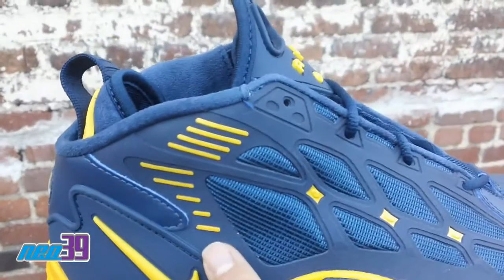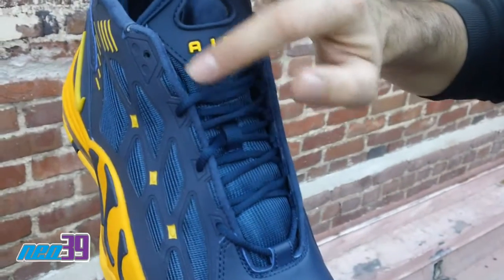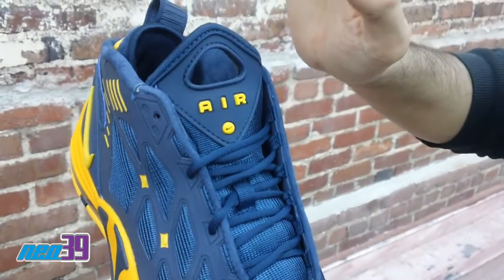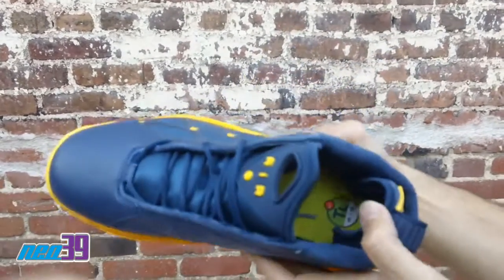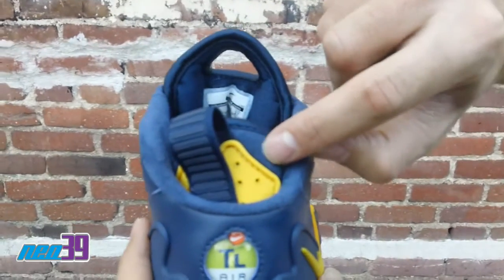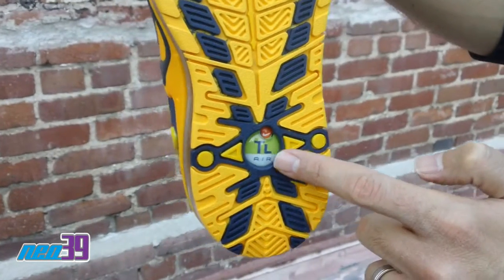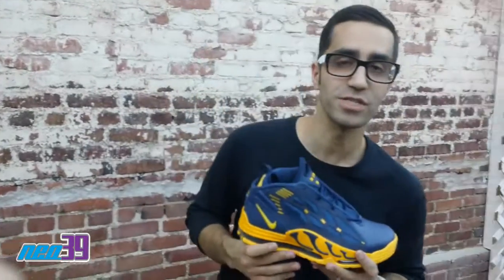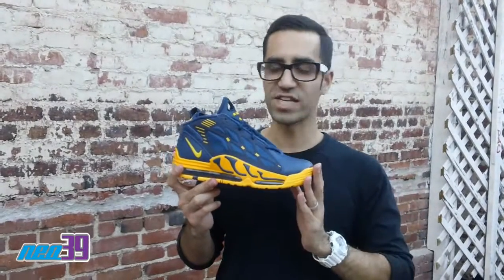Nike Air Max Pillar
Mickey takes a moment and breaks out the Air Max Pillar, worn by famed Heisman Trophy winner, Charles Woodsen.  Offered in a stunning Varsity Maize and Navy hitting back to the school colors of The University of Michigan.  While you watch the video enjoy the sounds of Smoothe Da Hustler's "Broken Language."  Afterwards catch the team on Instagram/Twitter: @neo39activefootwear, @mickeynassrin, @ihate_chris, @rigodm, @mattda5hat, @isiah_the_funky_homosapien